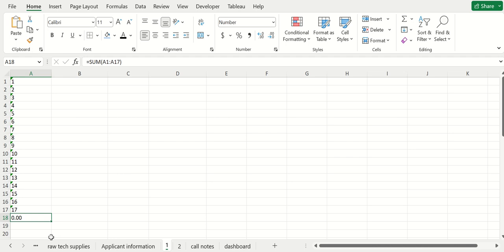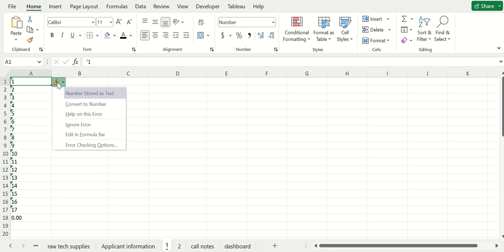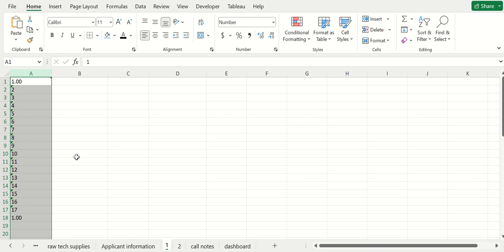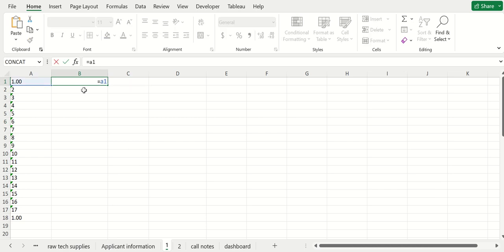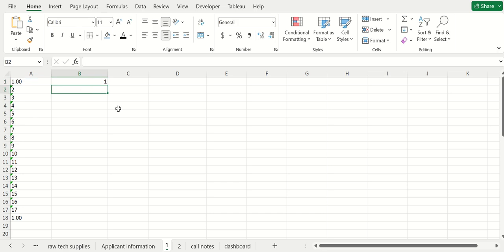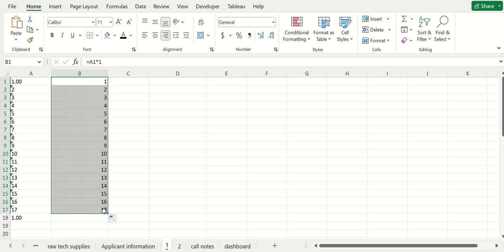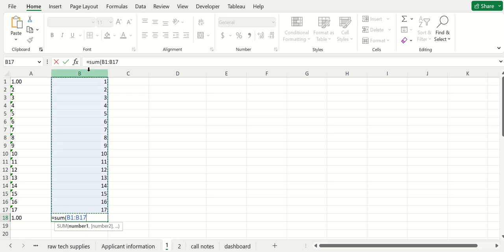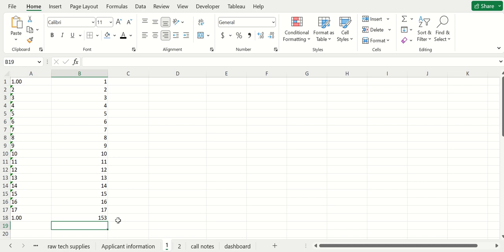How to Change Text to a Number in Microsoft Excel